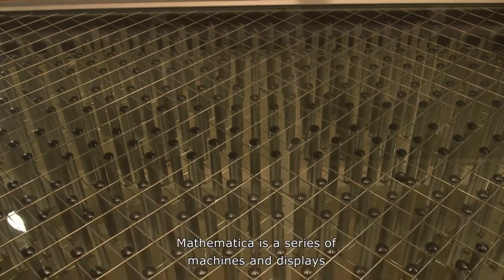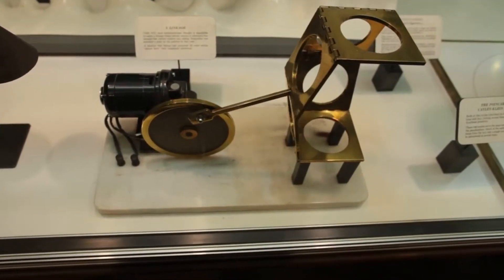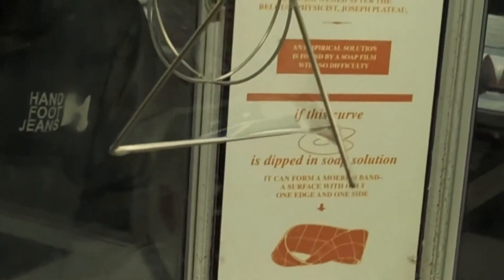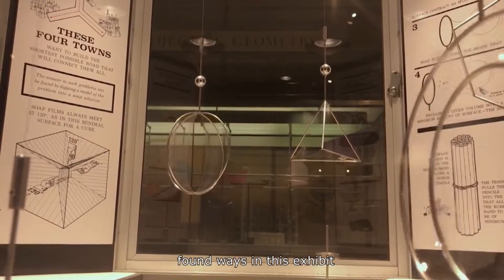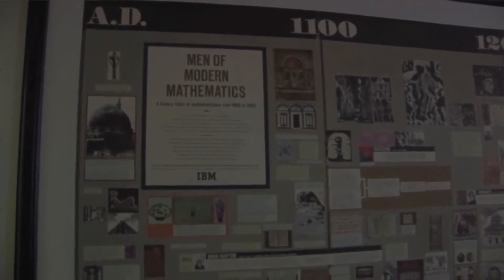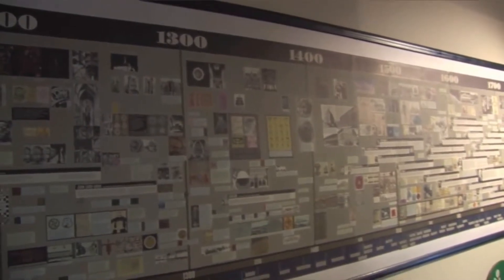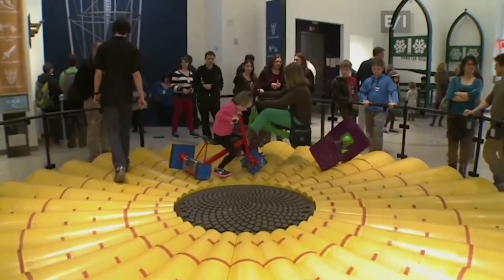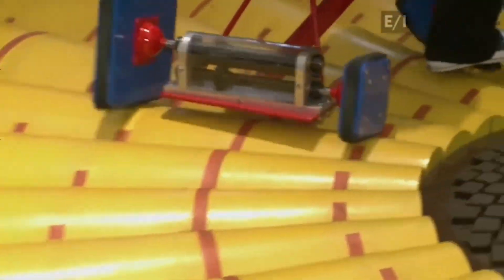Mathematica in Museum of Science Boston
To see more of Mathematica in Museum of Science Boston click this

Visit Museum of Science Boston and see Mathematica Exhibit